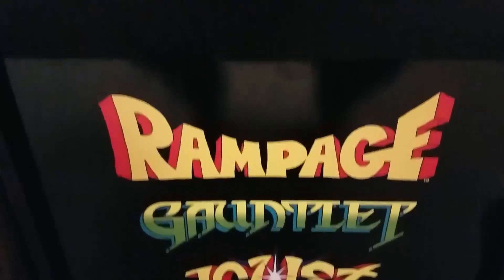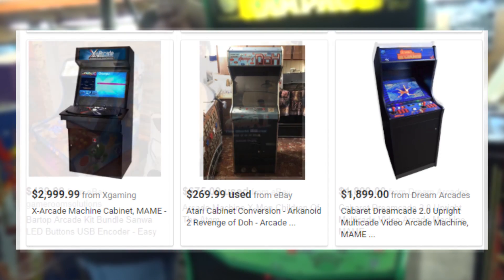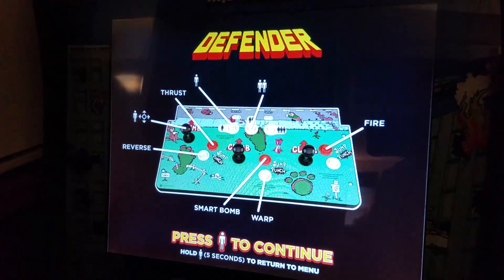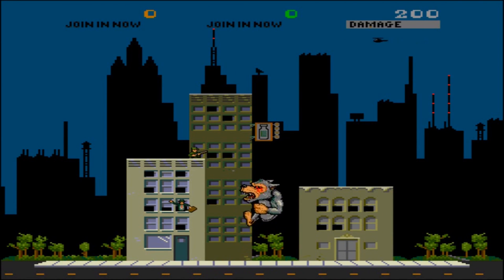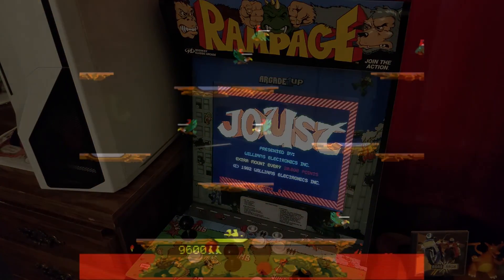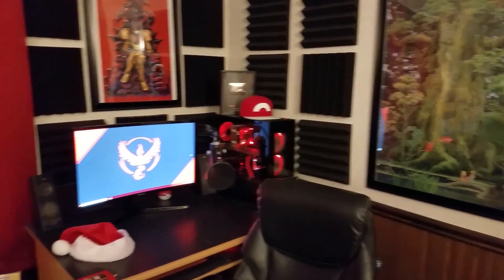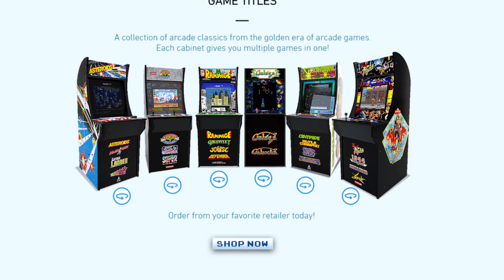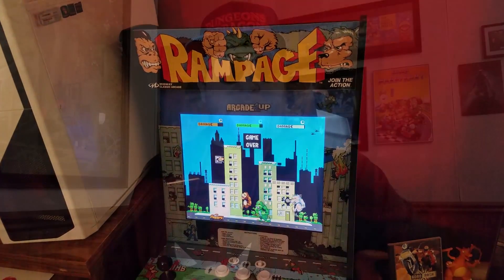Arcade1Up Rampage Arcade Cabinet Review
Arcade1Up Rampage Cabinet Review - Today's I look at Arcade1Up Arcade Cabinet Rampage variant, and I review this Arcade cabinet to determine if it would be worth your money, Arcade1Up created a new line of Arcade cabinets based around classic Arcade games like Galaxian, Rampage, and Street Fighter II.

Arcade1Up Cabinets

#676 Bally Midway RAMPAGE Arcade Video Game 3 player TNT Amusements

My Links -

Music used -

Griphop
Cut Trance
Dance Monster
Overcast

Rampage World Tour- King Kong
Gauntlet (NES) Soundtrack
Joust (NES) Soundtrack
Arcade Classic 4 Defender_Joust - Defender Theme